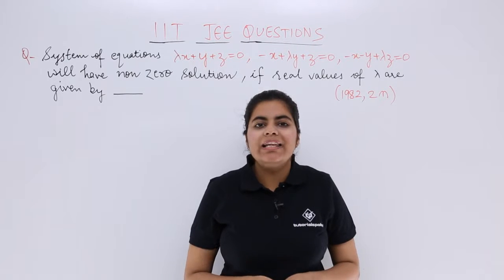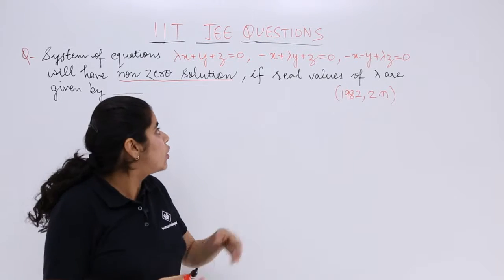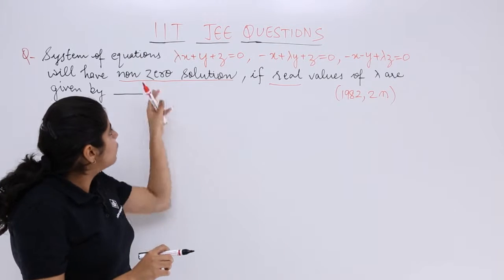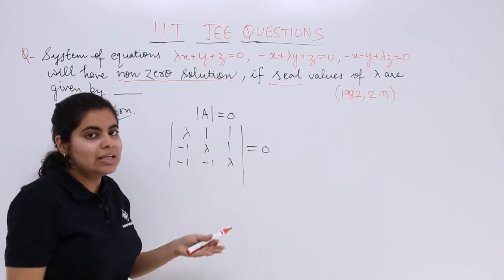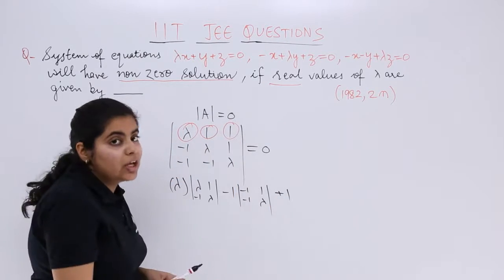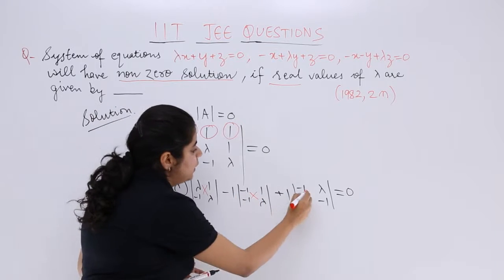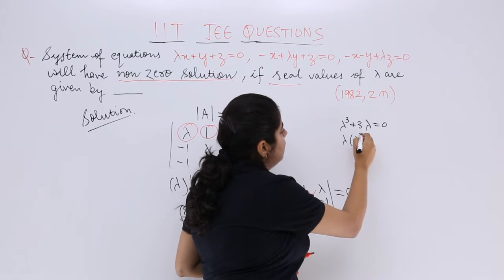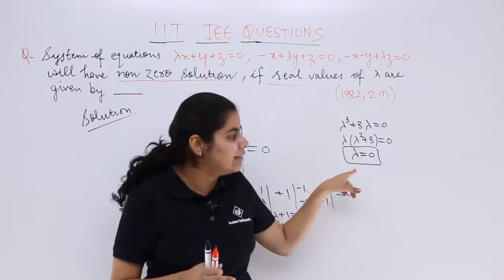Class 12th Maths | Determinants IIT JEE | Example 9 | Determinants class 12 | Tutorialspoint